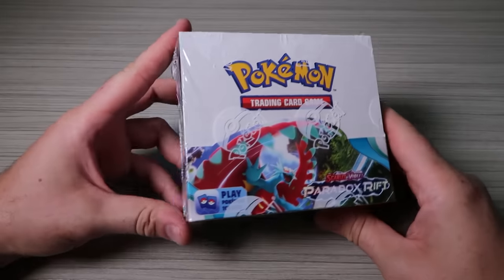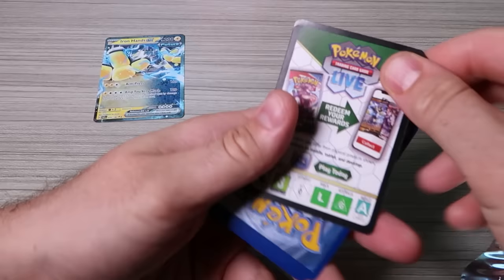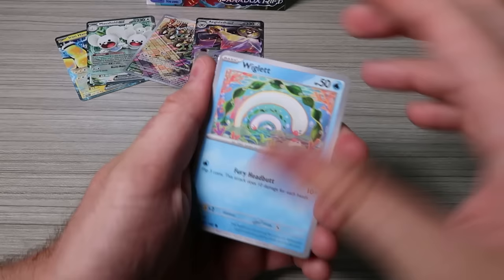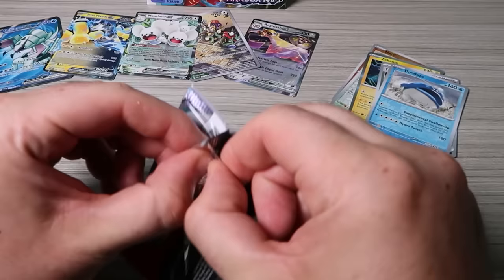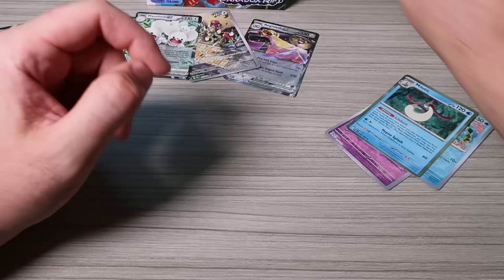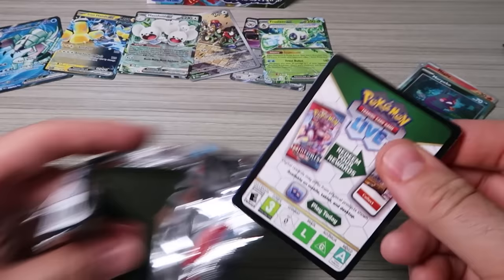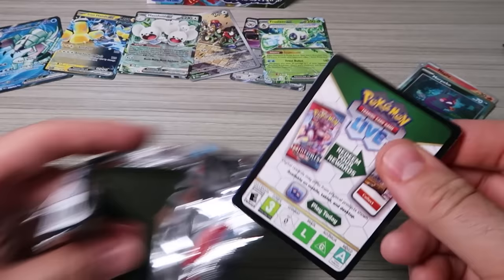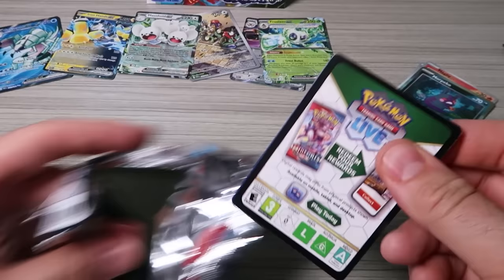Unboxing Pokemon Paradox Rift Elite Buster Box